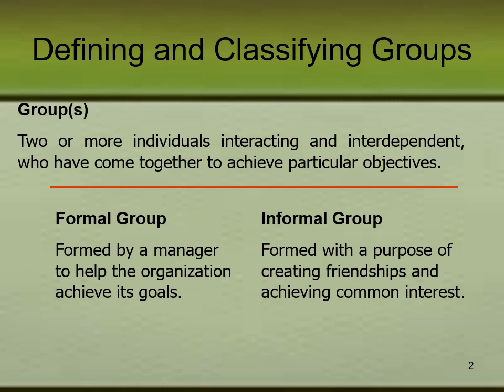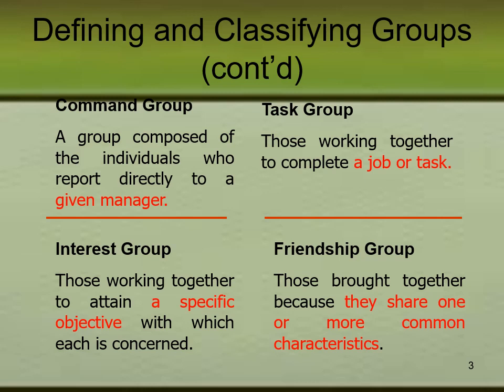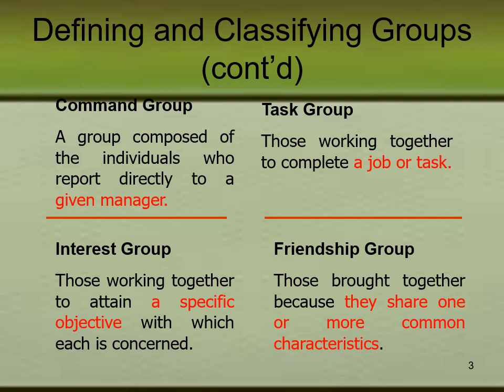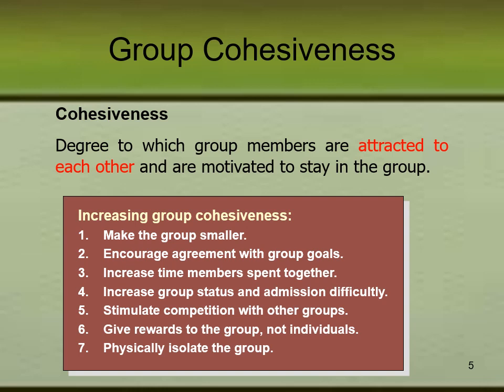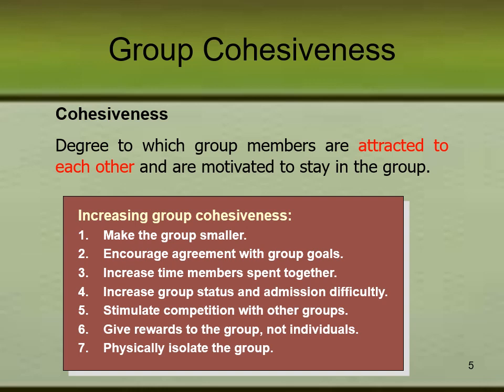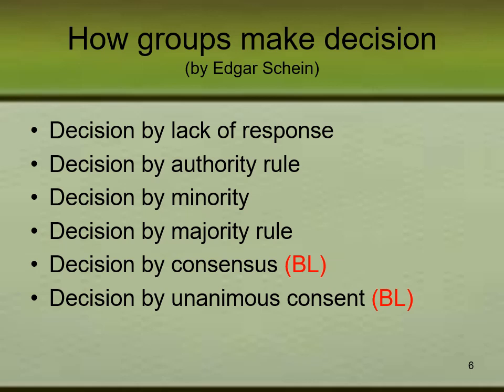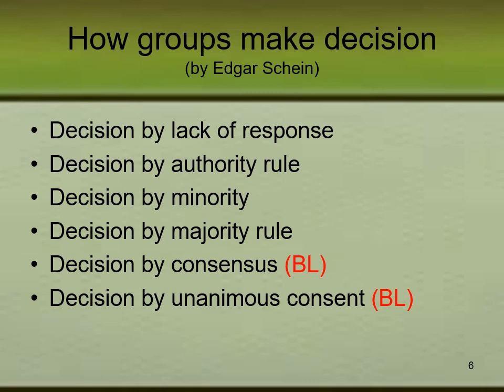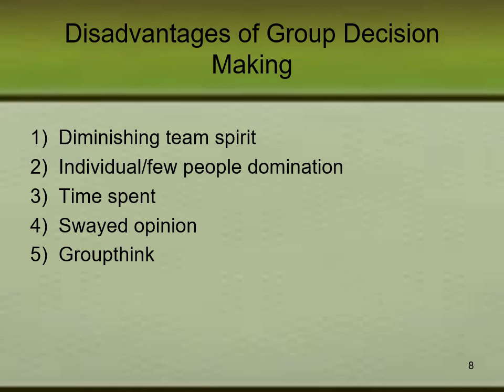Chapter 9 GROUPS